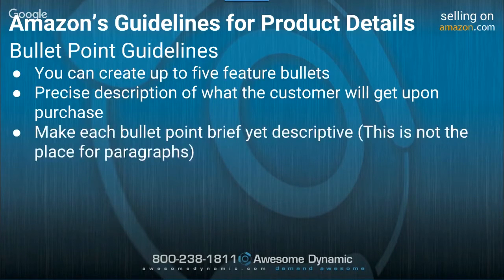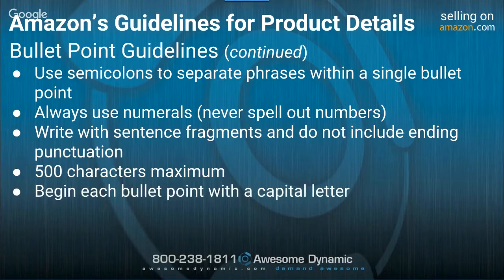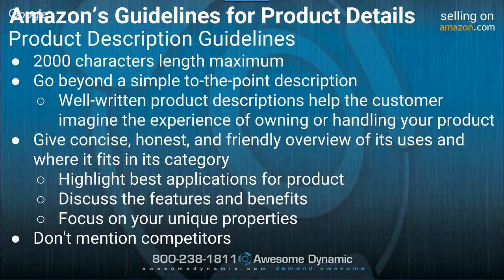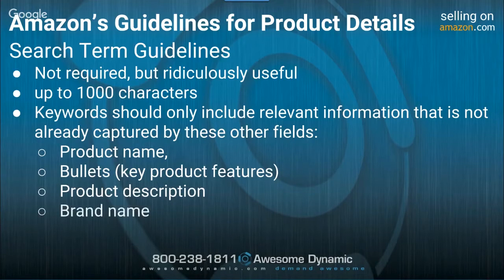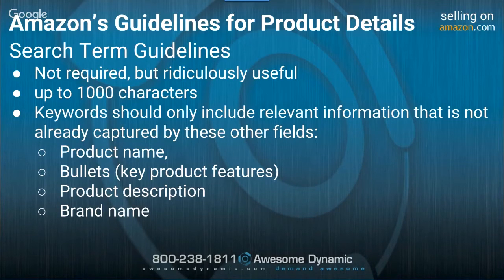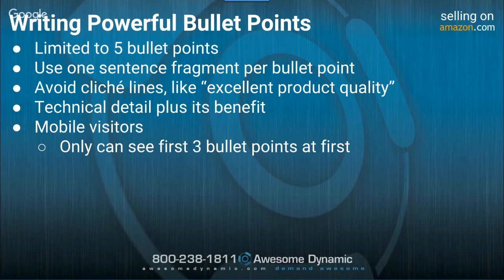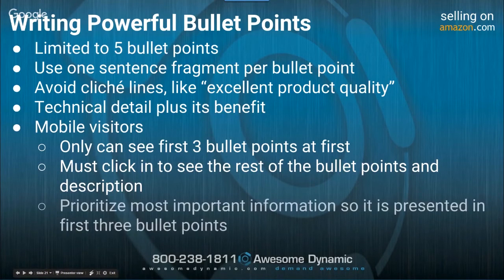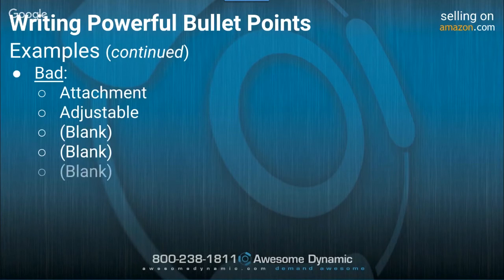The Secret to Writing Effective Amazon Listings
Tips on writing your listings to boost your sales on Amazon, including: product titles, bullet points, descriptions, search terms, and more!